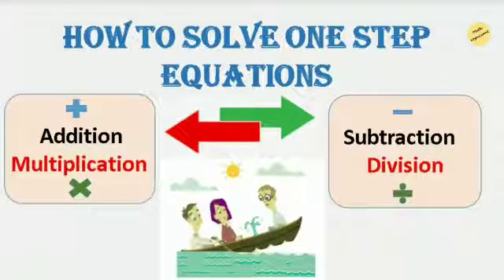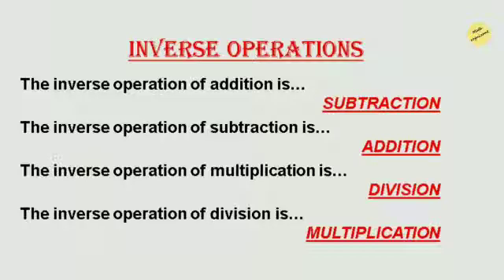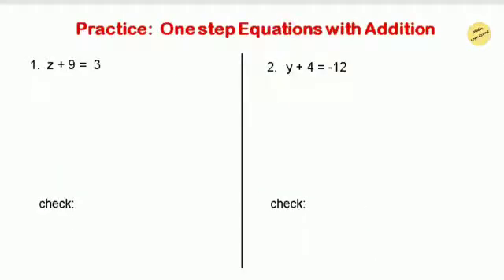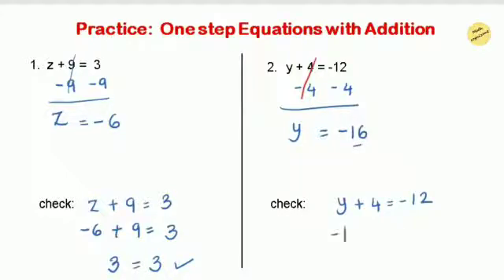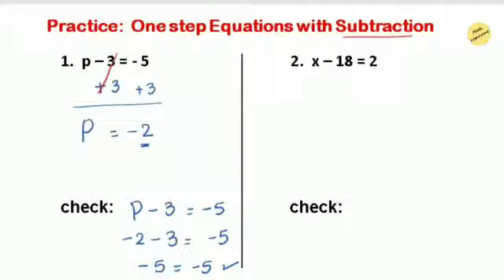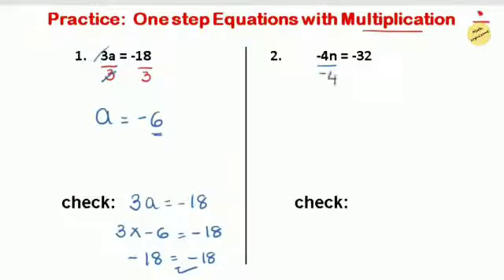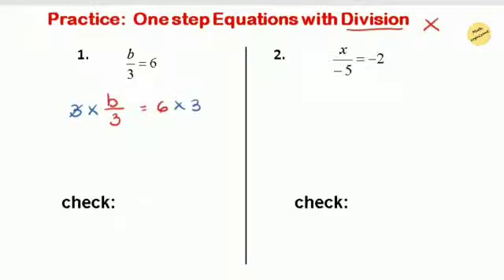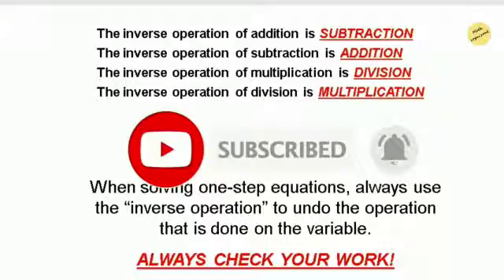Solve One Step Equations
This video explain how to solve one step equations There are solved examples to make you perfect with concept.

Math Cognizant offers instructional videos that are useful for elementary and high school students.

A one-step equation is an algebraic equation you can solve in only one step by finding the value of the variable that makes the equation true.
To solve one-step equations, we do the inverse (opposite) of whatever operation is being performed on the variable, so we get the variable by itself. The inverse operations are:
The most important thing to remember is that whatever you do to one side of the equation, you have to do the same thing to the other side.